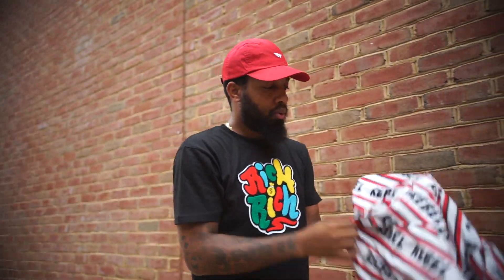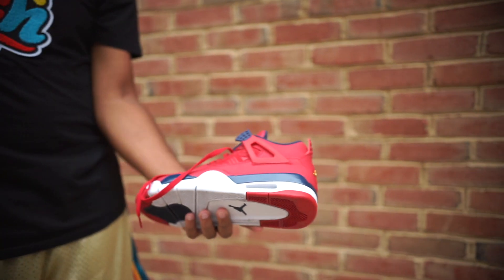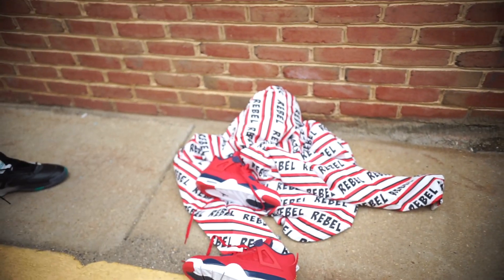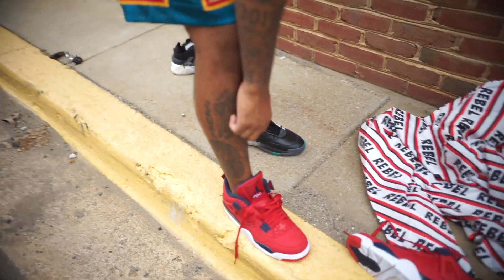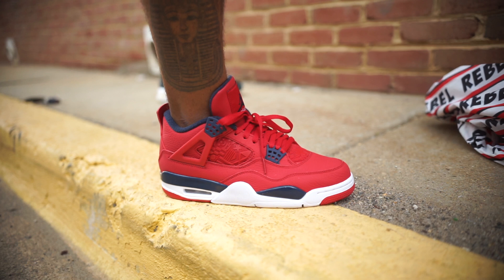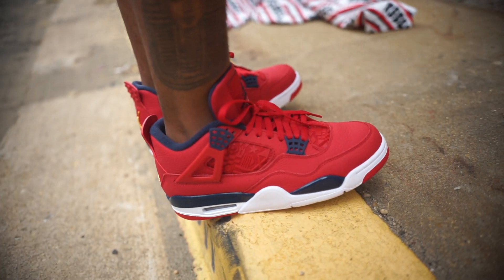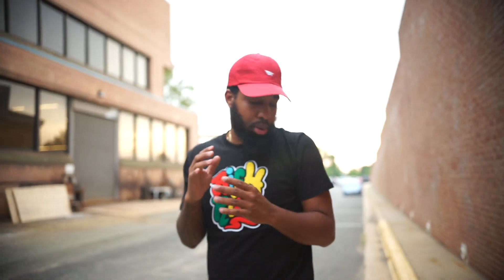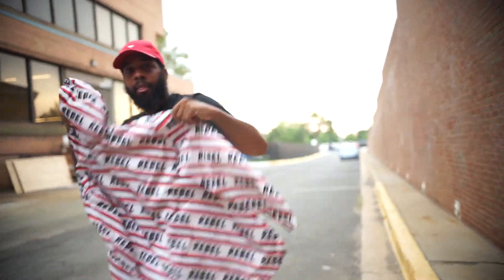Why aren't we talking about the Jordan 4 "FIBA" (Dope or Nope) + On Foot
Shop the shirt IG @WhatShouldICallMyStore

Shop the jeans IG @WhatShouldICallMyStore

IG @patisdope go follow !

Snapchat realpatisdope